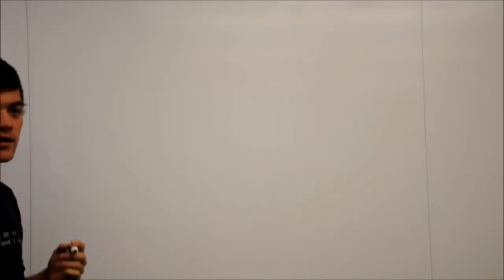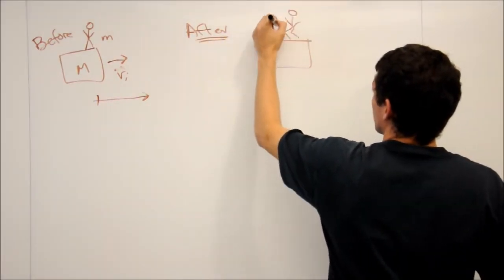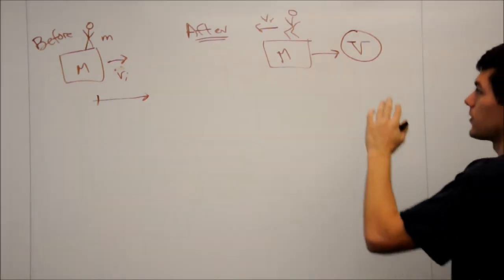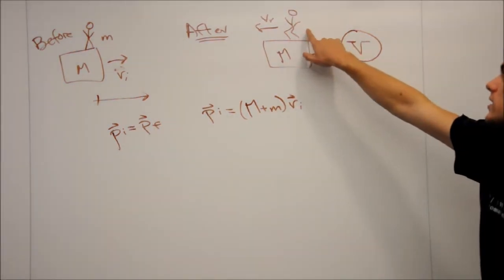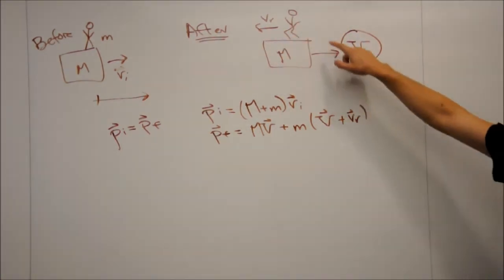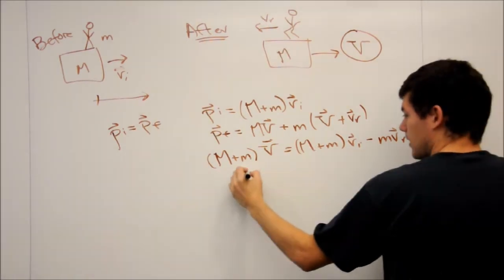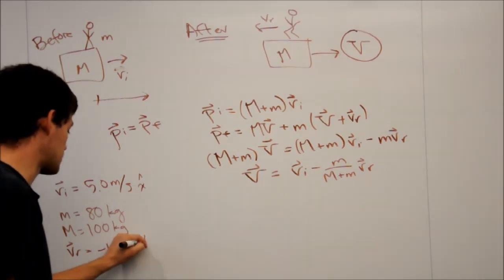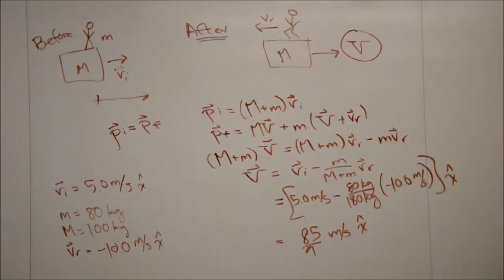Lecture 1 - Problem 1 Solution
Physics 24 Recitation Problem